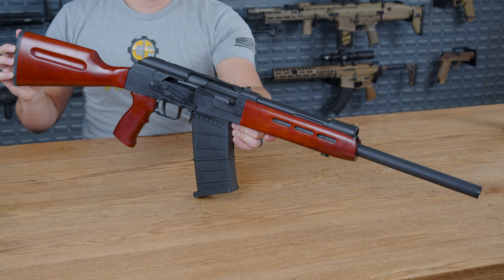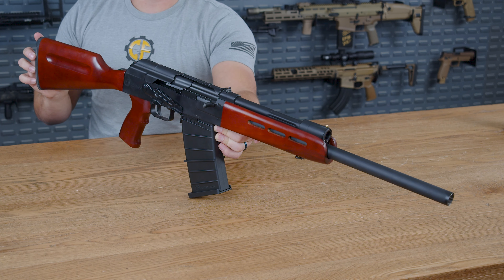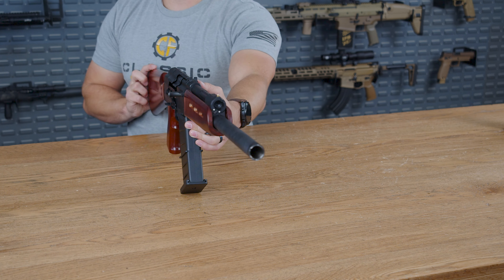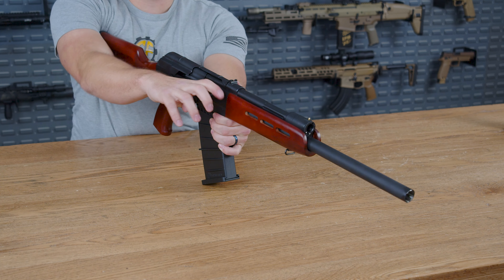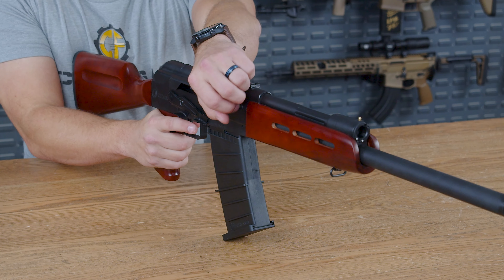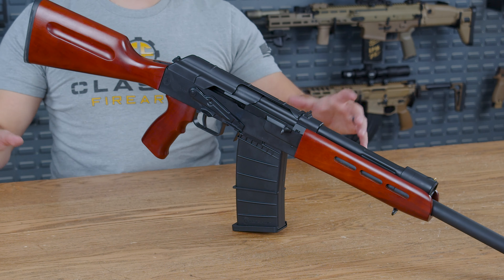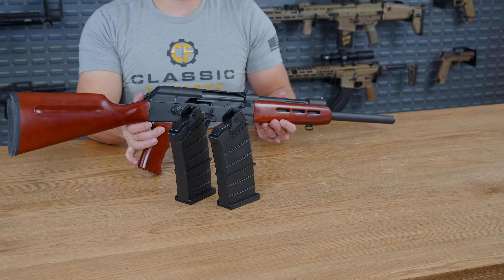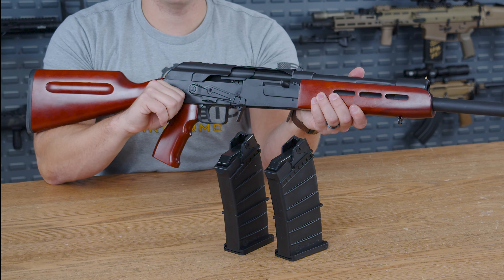The Panzer Arms AK Twelve Semi-Auto Shotgun